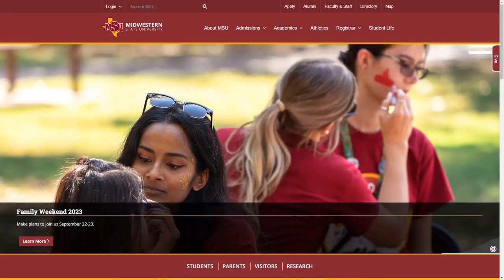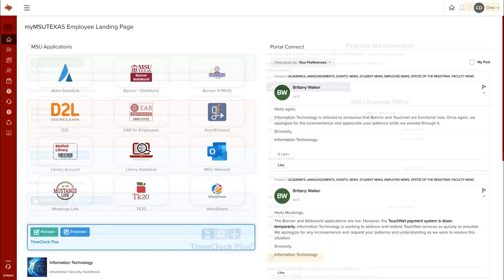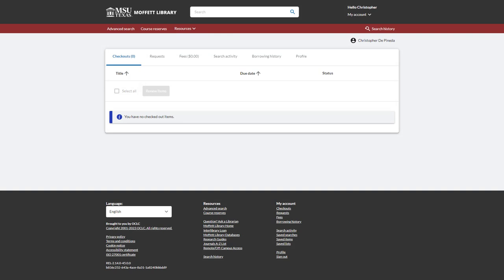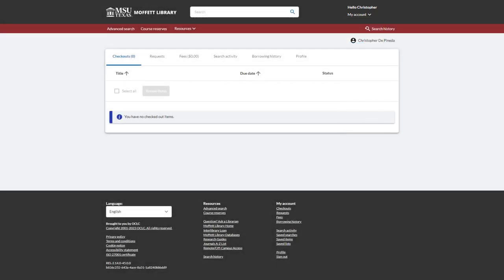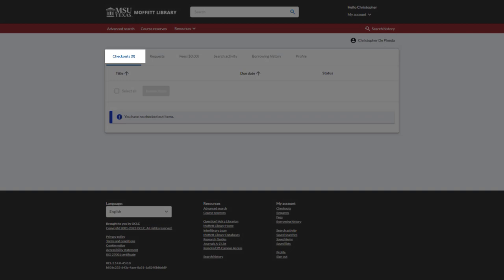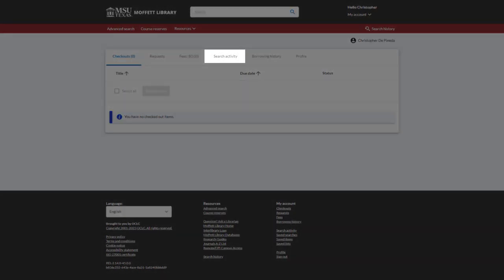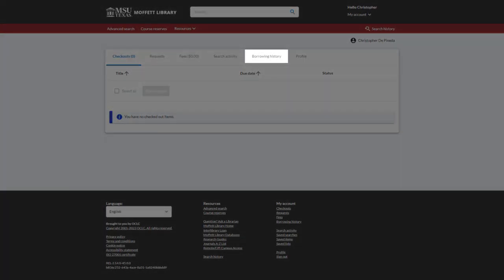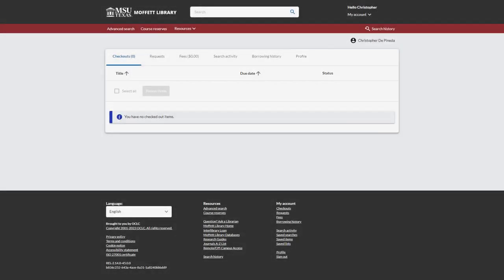Moffett Library Account Instructions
In this video, we will discuss how to log in to the Moffett Library account and go over a few of the perks to logging in.

Please note: the website is now visually different from the recording of this video. The video will be updated as soon as possible to reflect changes. Thank you for your patience.